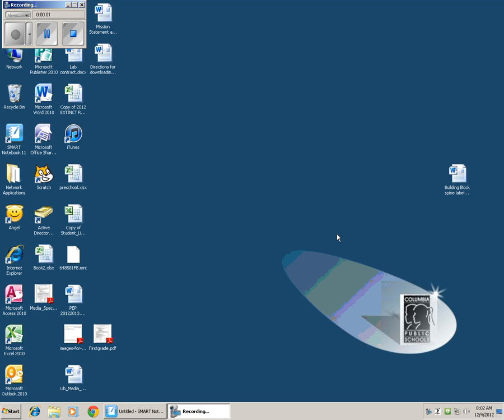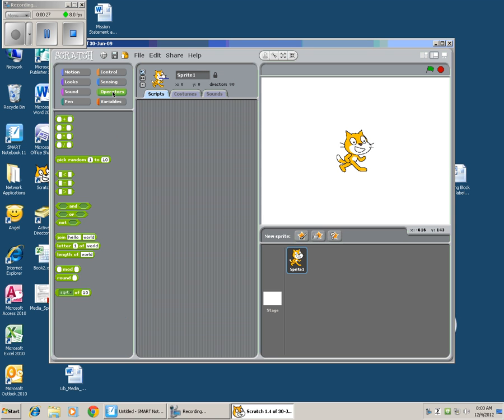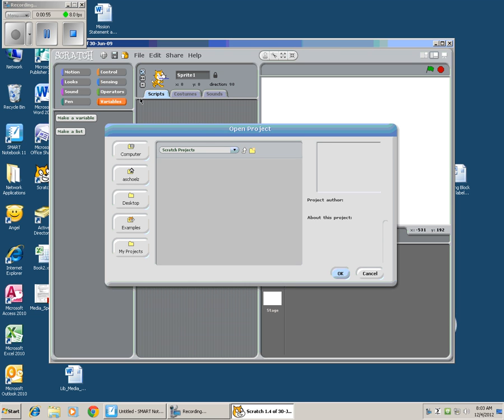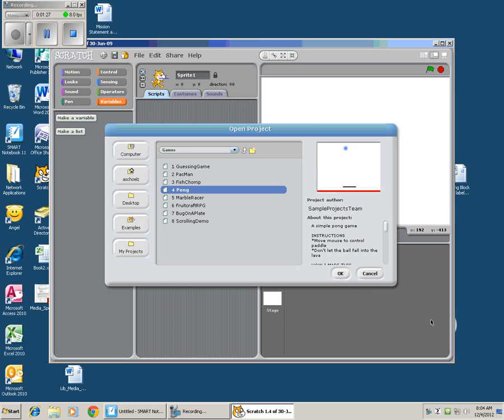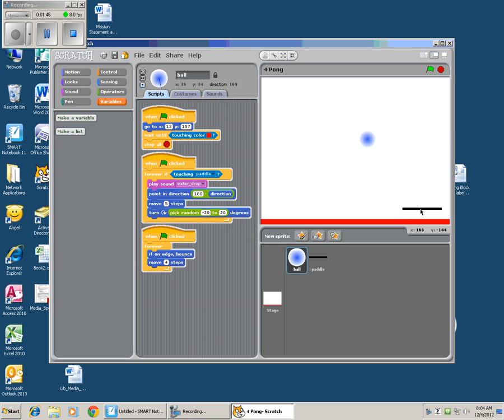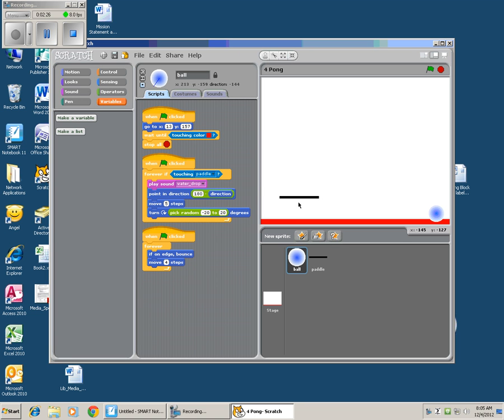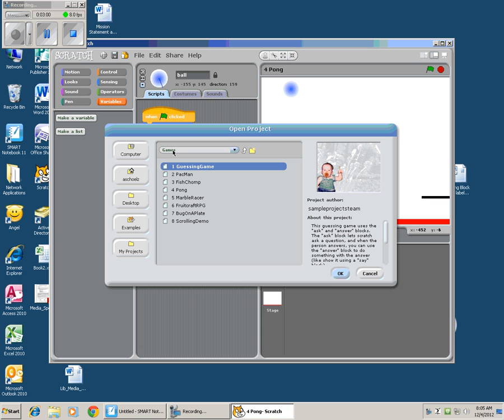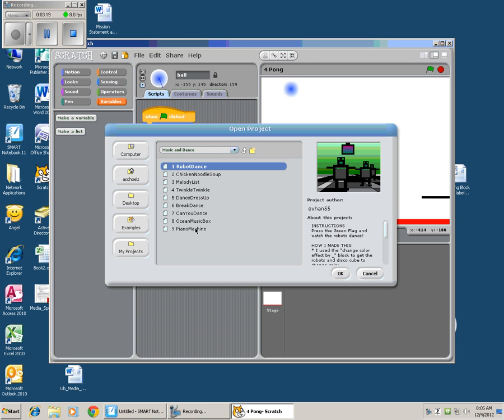scratch1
Summer School Day 1